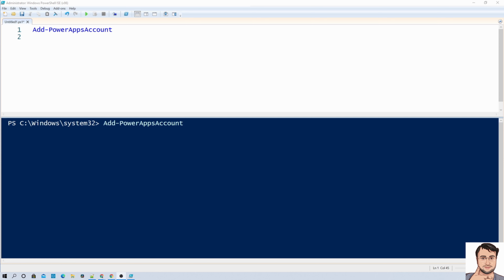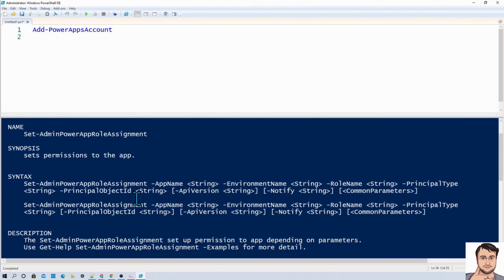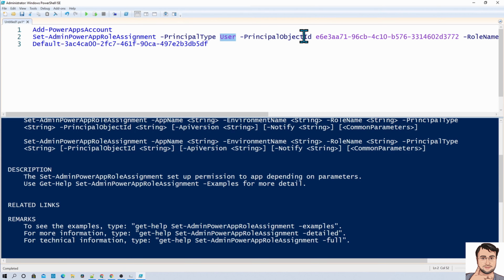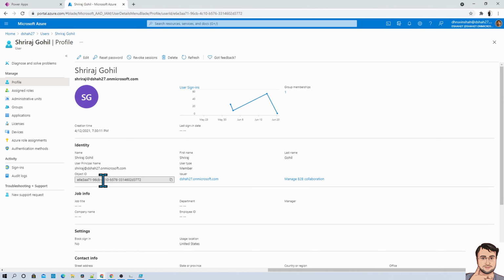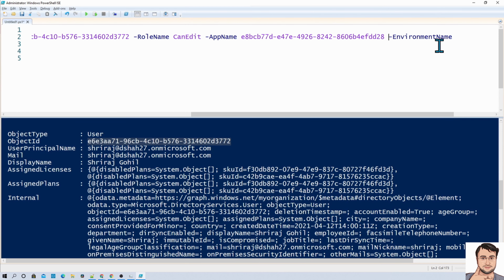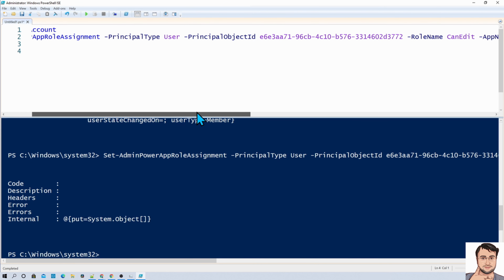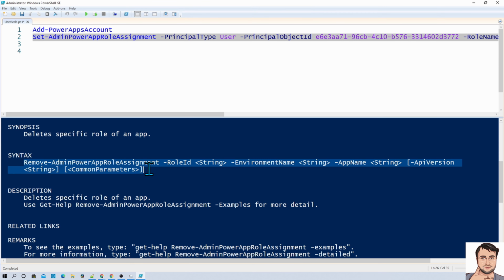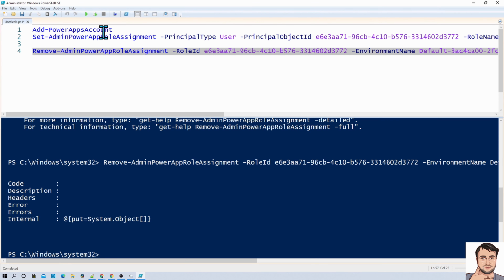Mange Permission of Power Apps using PowerShell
Welcome to one more Episode of Power Apps with PowerShell. As an admin, it is a very tedious and time-consuming task to maintain Permission for each Power Apps available in the environment. Now, Admins can manage Power Apps Permissions using PowerShell. During this session, I will explain how one can manage Power Apps Permission with PowerShell. The commands used to achieve this are very simple and very easy.

First, we will connect our Power Apps with the Admin account. Once we set up the connection, we will execute one admin command which will assign permission (Set-AdminPowerAppRoleAssignment) and Role with PowerShell. If we want to remove permission for a specific users from Power Apps, we can achieve that with the help of one more PowerShell Command which is Remove-AdminPowerAppRoleAssignment.

During this video we will learn the following concepts:
Role Management in Power Apps with PowerShell
Manage Roles in Power Apsp
Remove User Permission in Power Apps
Add User Permission and Role in Power Apps

Below is a list of PowerShell commands used for this video:
Add-PowerAppsAccount

Get-UsersOrGroupsFromGraph

Set-AdminPowerAppRoleAssignment -PrincipalType User -PrincipalObjectId ((GUID for User)) -RoleName CanView -AppName ((APP ID)) -EnvironmentName ((Environment ID))

Remove-AdminPowerAppRoleAssignment -RoleId ((Object ID)) -EnvironmentName ((Environment ID)) -AppName ((App ID))

Chapters:
00:00 Start
01:15 Open Windows PowerShell ISE
02:00 Add Power Apps Account
02:19 Change Power Apps User Permission
02:55 Syntex AdminPowerAppsRoleAssignment
04:05 Set Parameter for PowerShell Command
04:20 Get User Object ID using PowerShell
07:00 Execute Command
07:30 Check Outcome
08:51 Remove Admin PowerApp Syntex
10:10 Execute Command to Remove Admin Permission!
10:44 Summary
11:15 Subscribe!